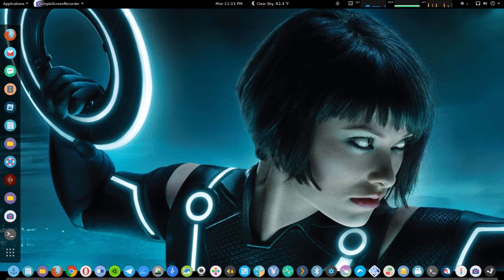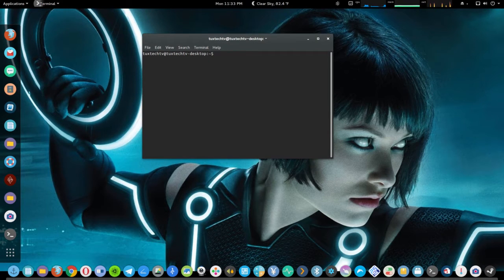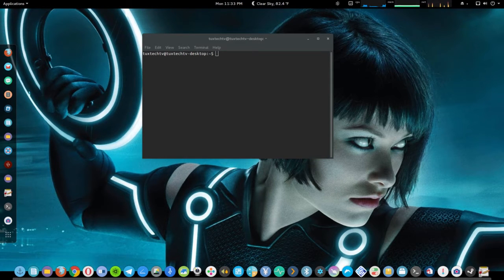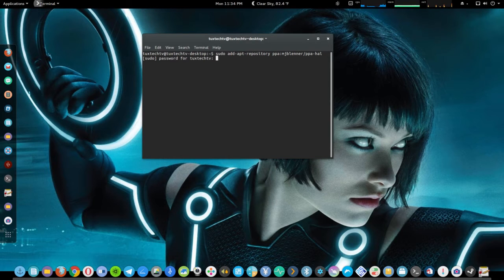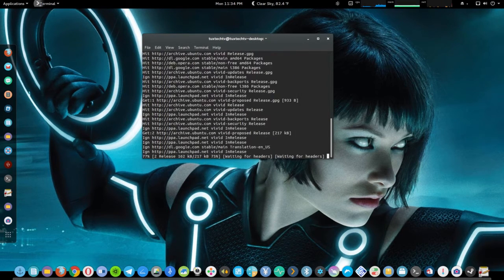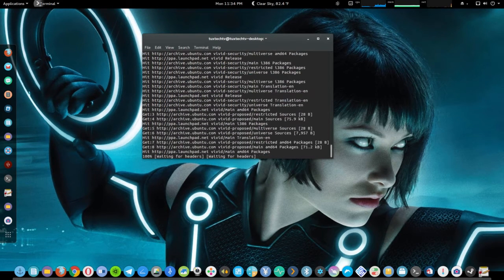Fix for HULU in Linux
Copy and paste scripts:
sudo add-apt-repository ppa:mjblenner/ppa-hal
sudo apt-get update && sudo apt-get install hal